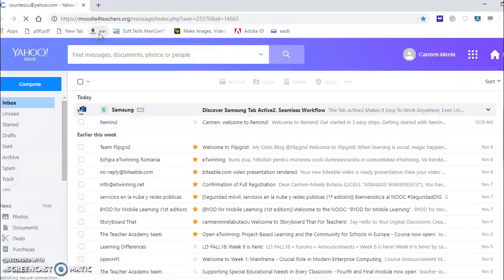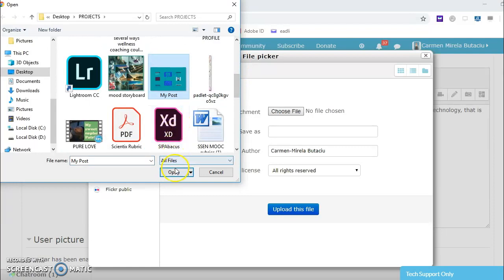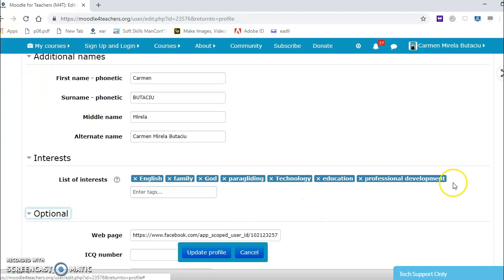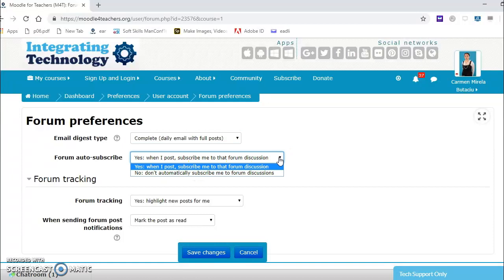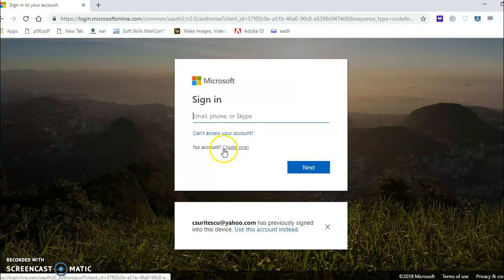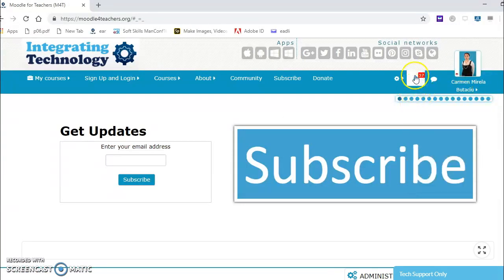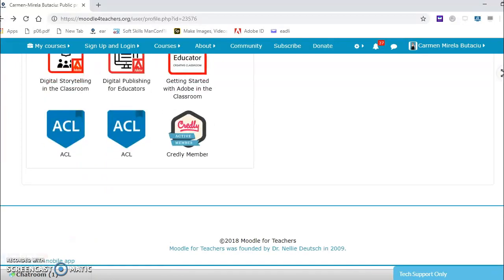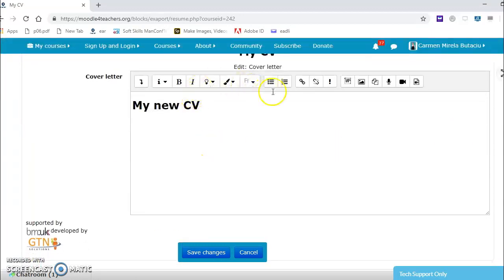Recording #1 editing profile on MOODLE